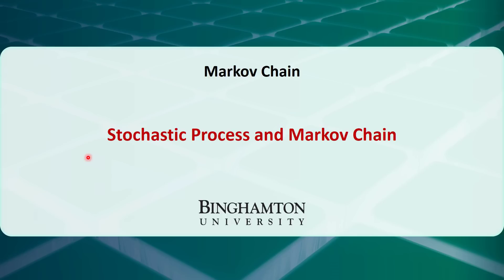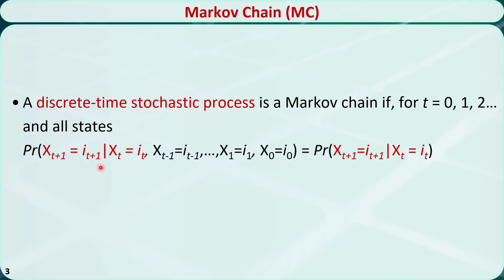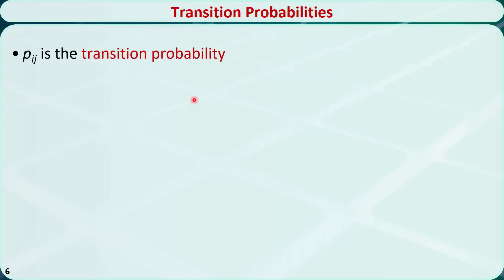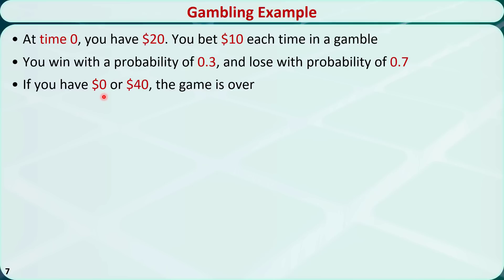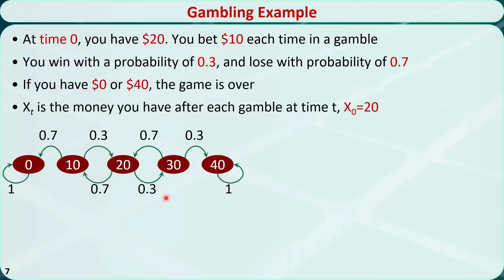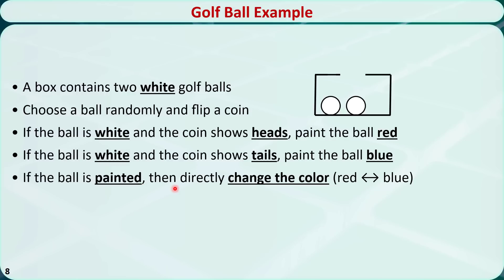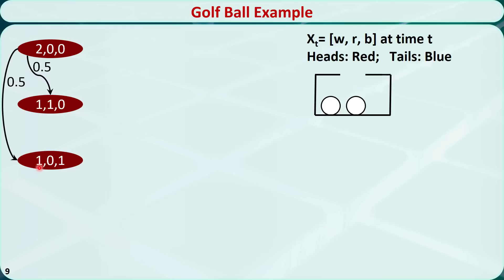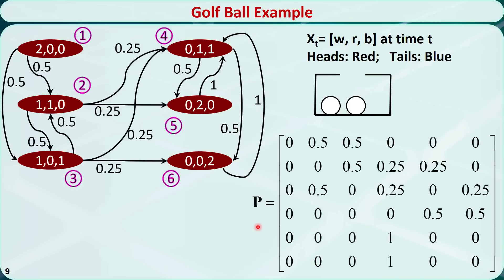Operations Research 13A: Stochastic Process & Markov Chain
In this video, I'll introduce some basic concepts of stochastic processes and Markov chains.